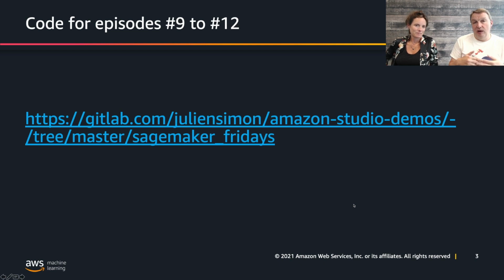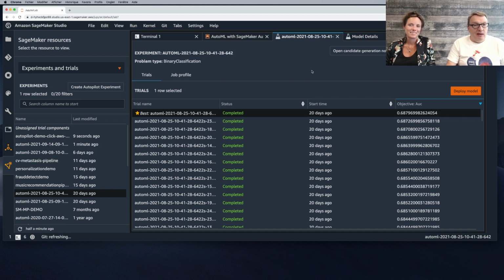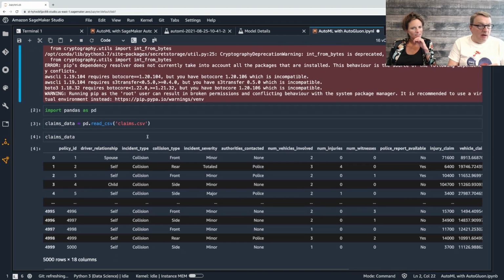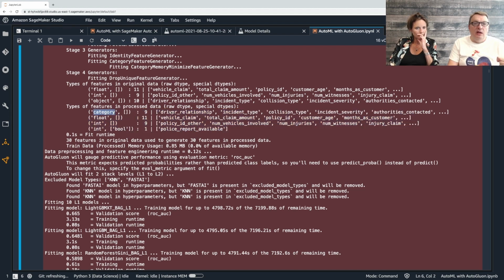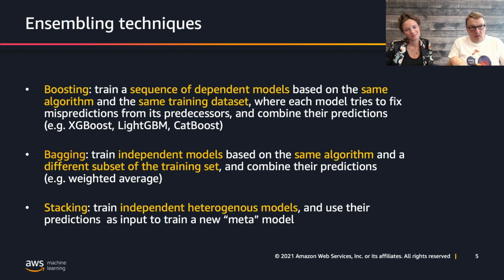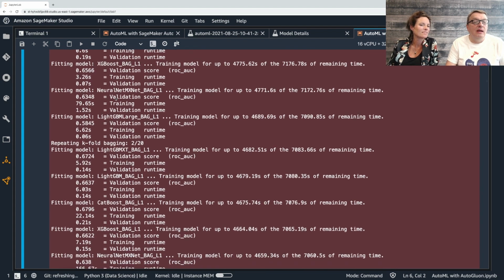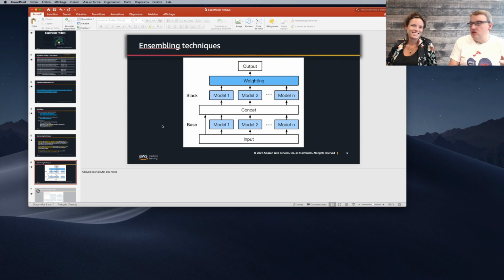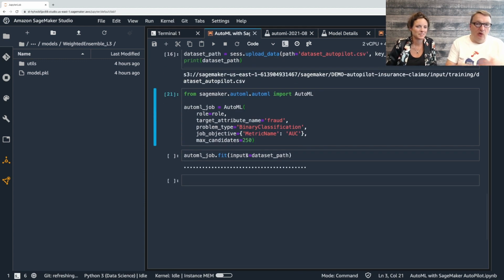SageMaker Fridays S4E10: Using AutoML for Common Financial Services Use Cases | AWS Events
Amazon SageMaker helps data scientists and developers to prepare, build, train, and deploy high-quality ML models quickly by bringing together a broad set of capabilities purpose-built for ML. In this video, we walk through a hands-on demo for common financial services use cases to show you how to use the AutoML capabilities of SageMaker.